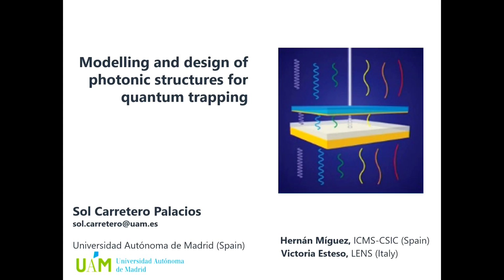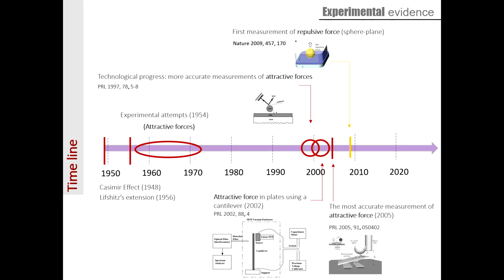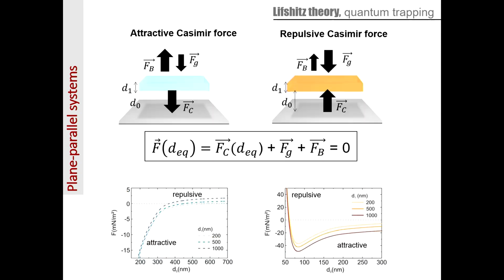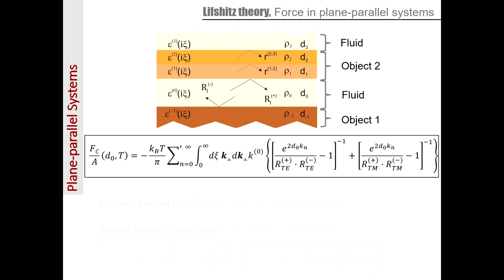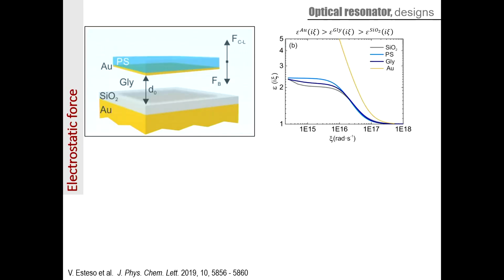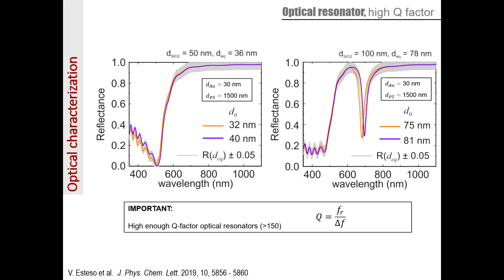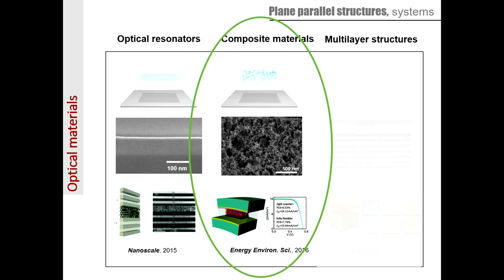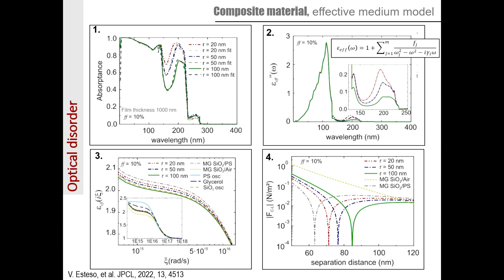Sol Carretero Palacios - Modelling and design of photonic structures for quantum trapping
This talk was part of the Workshop on "Blackbody Radiation Induced Effects and Phenomena" held at the ESI February 13 to 17, 2023.

An object that is immersed in a fluid and approaching a substrate may find a potential energy minimum at a certain distance due to the balance between attractive and repulsive Casimir−Lifshitz forces, a phenomenon referred to as quantum trapping. This equilibrium strongly depends on the relative values of the dielectric functions of the materials involved. Herein, we study quantum trapping effects in two exemplary planar photonic structures.

On the one hand, we investigate the building of an optical resonator based on the levitation properties of a thin bilayer film subjected to strong repulsive Casimir−Lifshitz forces at finite temperature when immersed in an adequate medium and confronted with a planar substrate [1]. We propose a design in which cavities supporting high Q-factor optical modes at visible frequencies can be achieved by means of combining commonly found materials, such as silicon oxide, polystyrene, or gold, with glycerol as a mediating medium. The spectroscopic characterization of the optical resonator determines the size of the cavity and, indirectly, the equilibrium distance at which the bilayer structure levitates.

On the other hand, we study quantum trapping effects at finite temperature in planar nanocomposite materials and demonstrate that they are strongly dependent on the characteristics of the spatial inhomogeneity [2]. As a model case, we consider polystyrene spherical particles embedded in an otherwise homogeneous silicon oxide material. We propose an effective medium approximation that accounts for the effect of inclusions and find that an unprecedented and counterintuitive intense repulsive Casimir−Lifshitz force arises as a result of the strong optical scattering and absorption size-dependent resonances caused by their presence.

Our results constitute a proof of concept that may open the route to the design of photonic architectures in environments in which dispersion forces play a substantial role.

References:
[1] V. Esteso, S. Carretero Palacios, H. Míguez, J. Phys. Chem. Lett. 2019, 10, 5856−5860
[2] V. Esteso, S. Carretero Palacios, H. Míguez, J. Phys. Chem. Lett. 2022, 13, 4513−4519